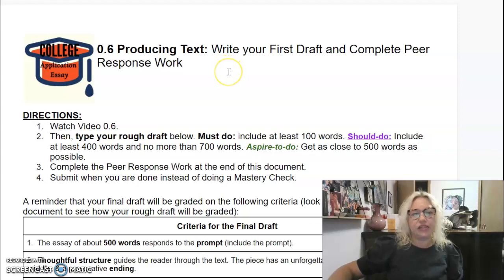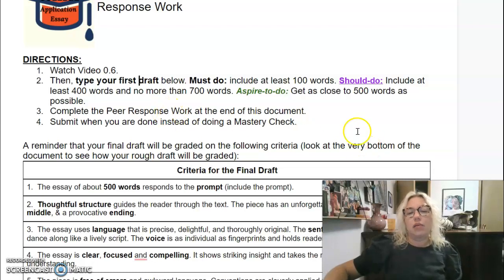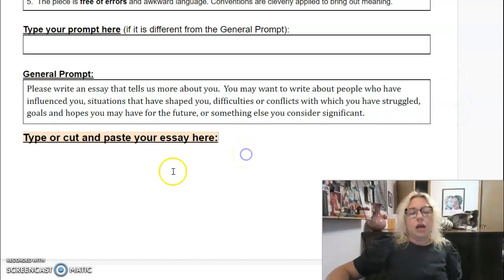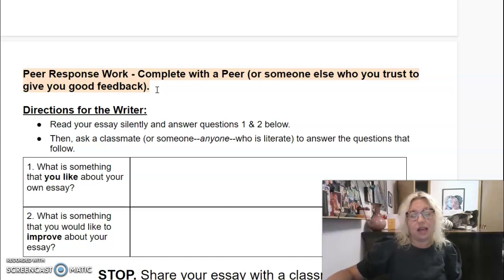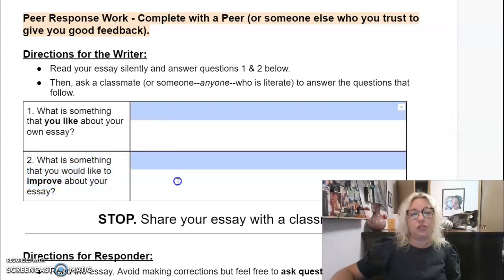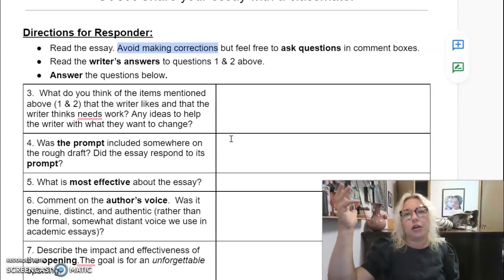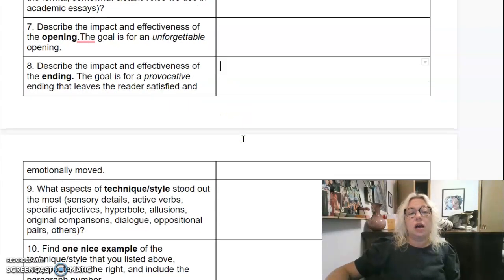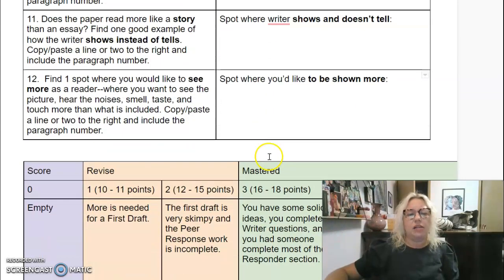0.6 Video - First Draft and Peer Response